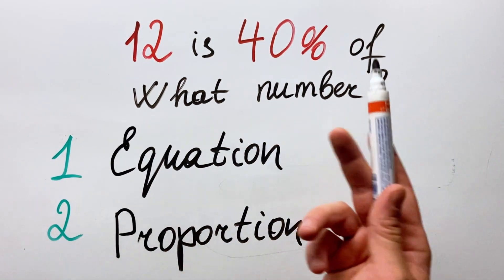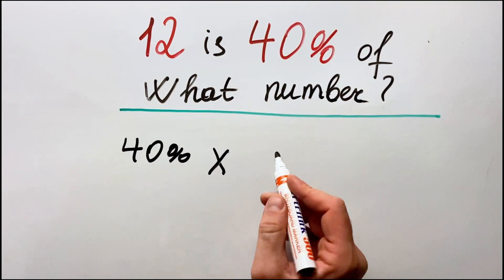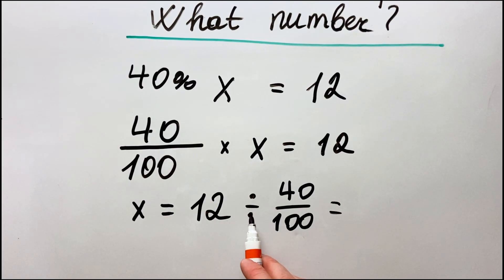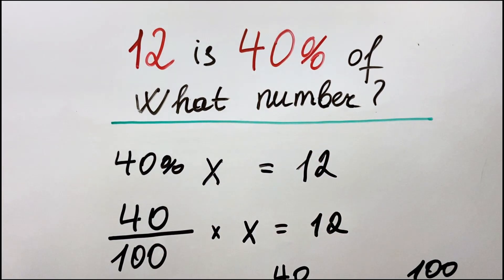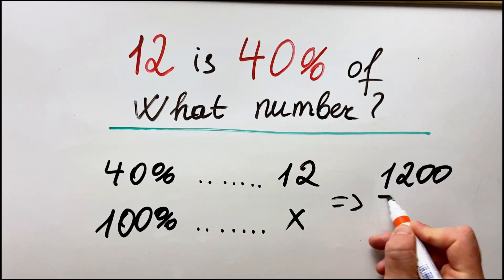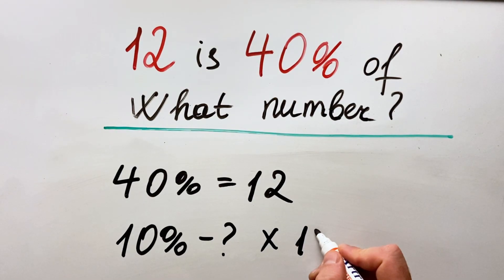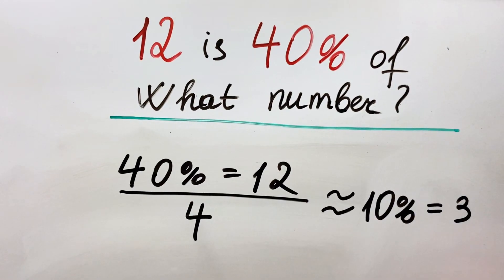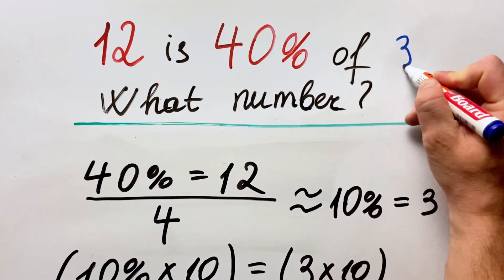Can You Solve This Percentage Problem? 3 Methods Explained!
Most people struggle with percentage problems! I'll show you THREE
different ways to solve this.

Which method is easiest for YOU?

🎯 THE PROBLEM: 12 is 40% of which number?

📝 THREE METHODS TO SOLVE:

Method 1: Equation

Set up equation: 0.40 × x = 12
Divide both sides: x = 12 ÷ 0.40
Calculate: x = 30

Method 2: Proportion

Set up proportion: 40/100 = 12/x
Cross multiply: 40x = 1200
Divide: x = 1200 ÷ 40 = 30

Method 3: Mental Math

If 40% = 12, then 10% = 3 (divide by 4)
100% = 10% × 10
100% = 3 × 10 = 30

💡 WHY IT'S TRICKY:

Percentage problems confuse people because there are multiple ways to solve them! Some people prefer equations, others like proportions, and mental math is fastest if you understand the logic.

The key is finding 100% when you know what a smaller percentage equals.

All three methods give you 30!

👉 TRY THESE NEXT:

15 is 25% of which number?
18 is 60% of which number?
24 is 80% of which number?

Which method did YOU use? Let me know!

📖 Search Topics:
order of operations, PEMDAS, exponents, parentheses, powers, squares, BODMAS, division and multiplication, pre-algebra, algebra basics, arithmetic